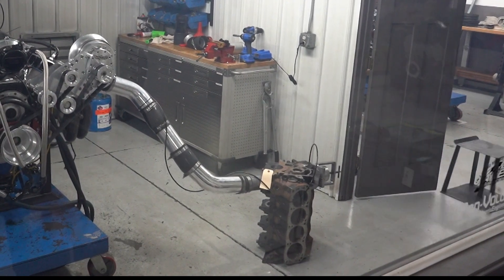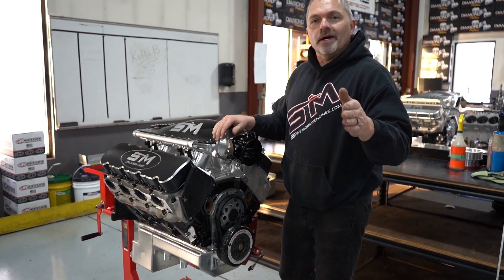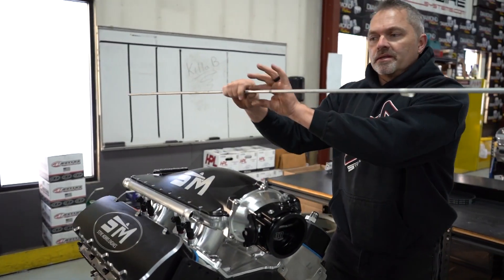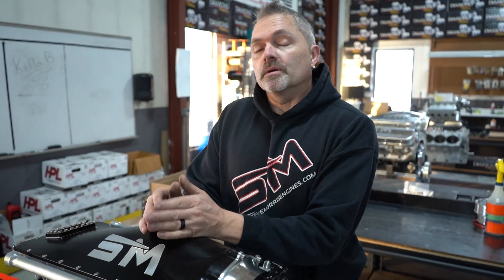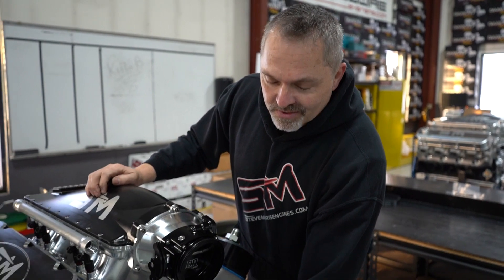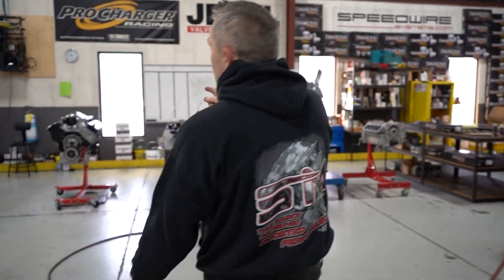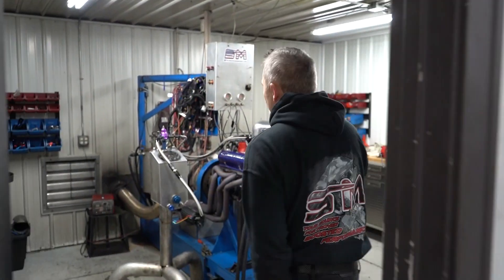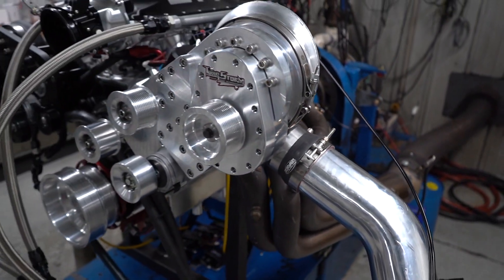Why All The Sparks ?